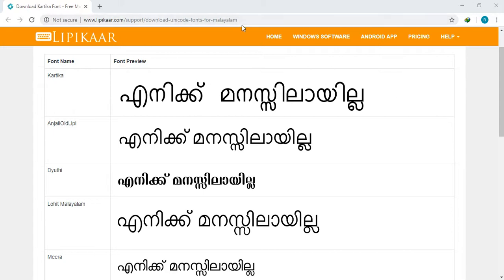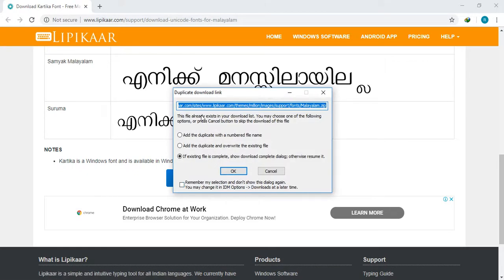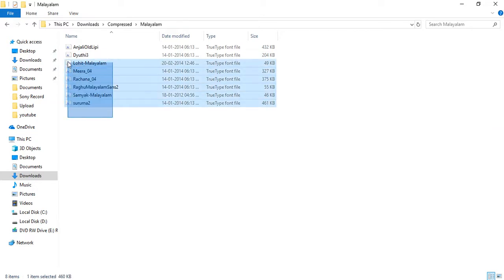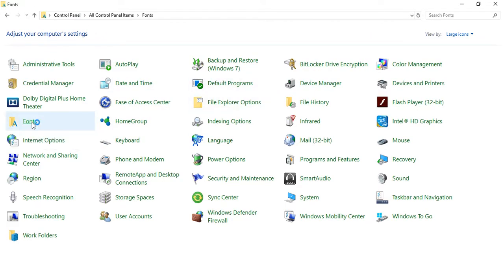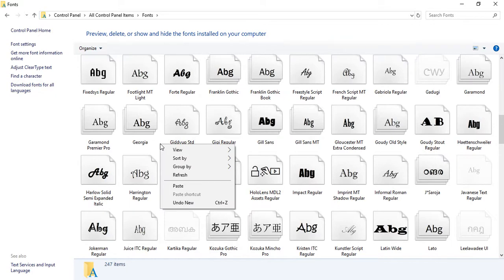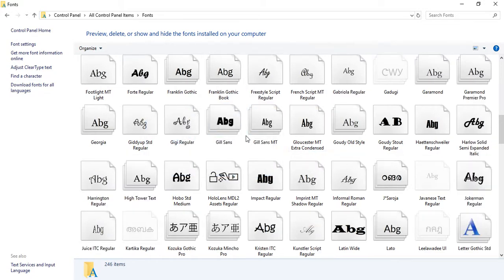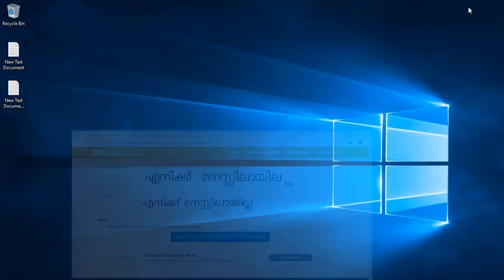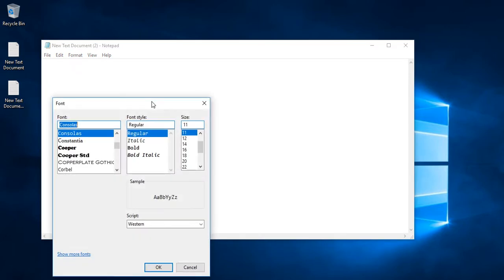how to Install New Fonts Windows 7 ,8 and 10 (Malayalam)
# Install New Fonts Windows 7 ,8 and 10 # how to install font on windows #